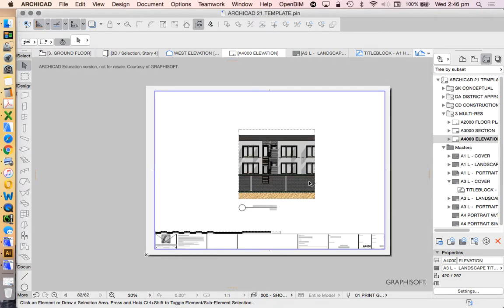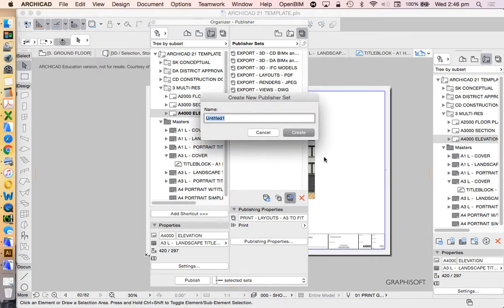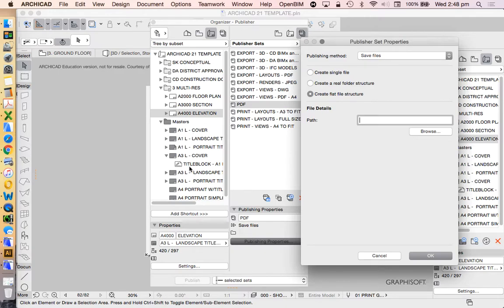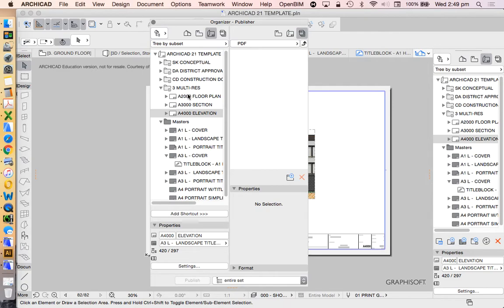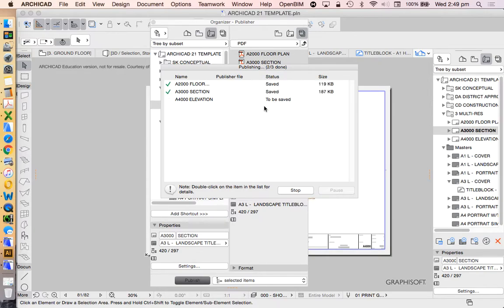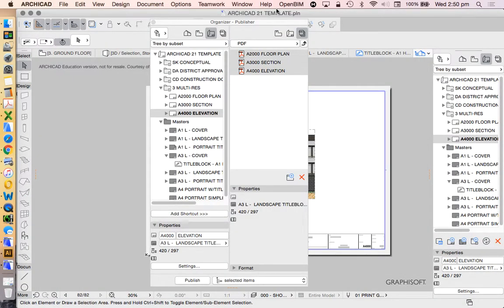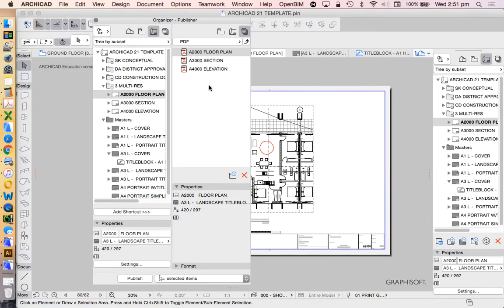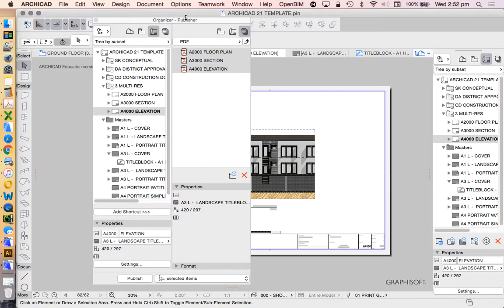ArchiCAD 21 - tutorial part 29 - publishing layouts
ArchiCAD 21 tutorial: using the organizer (split view window) to create publisher sets (prints, pdfs, bim x, or dwg's) from layouts in the layout book